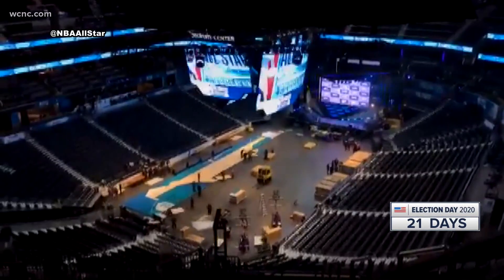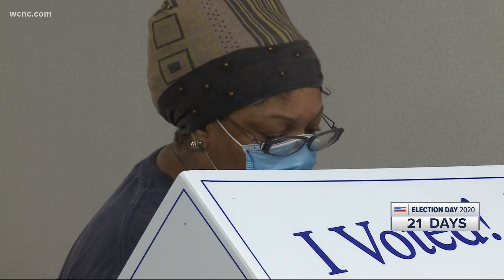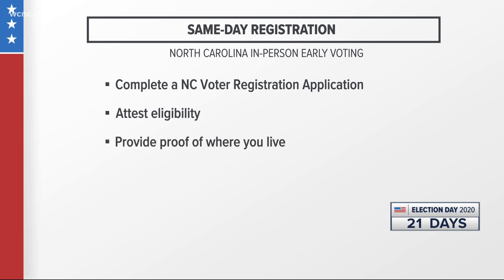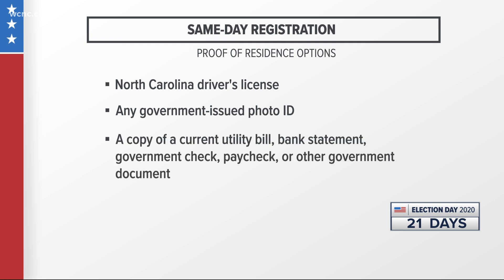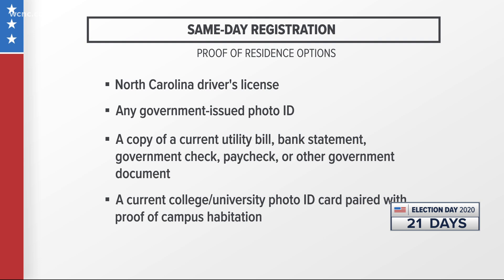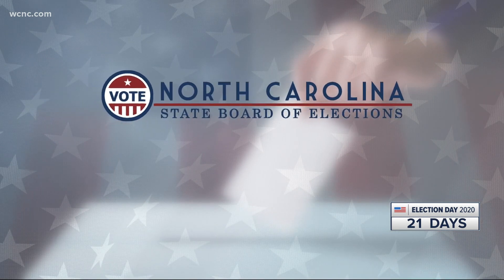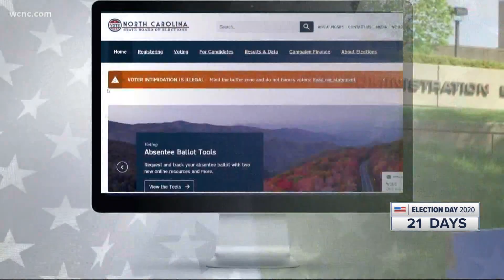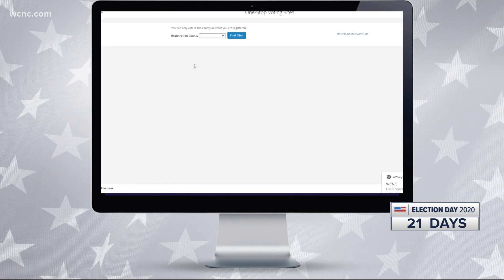What you need to know about early voting in North Carolina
If you have not registered to vote in North Carolina yet, you may do so at early voting sites between October 15 and October 31.